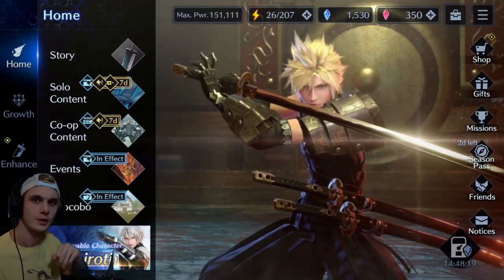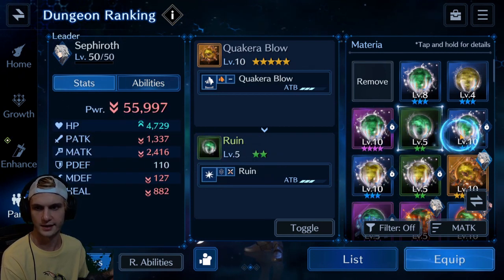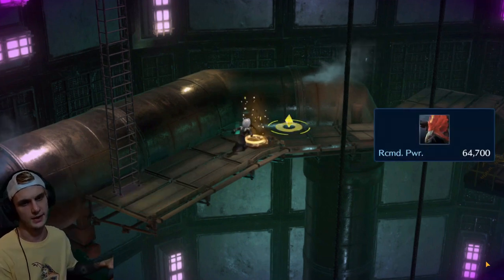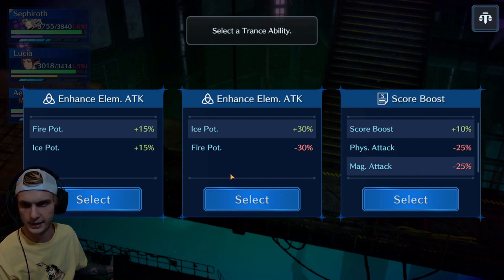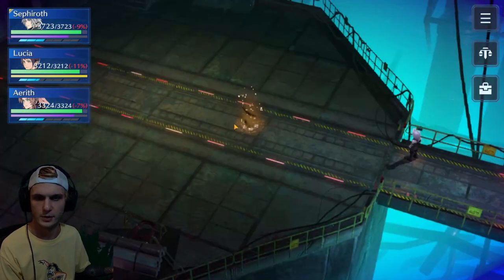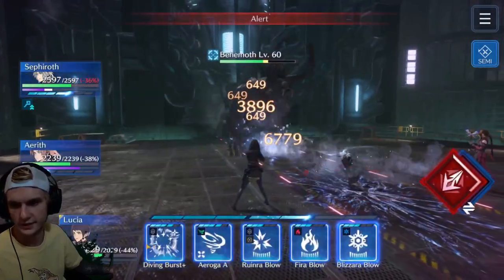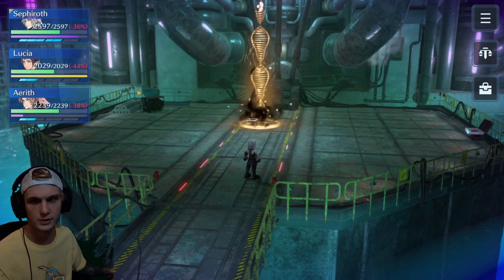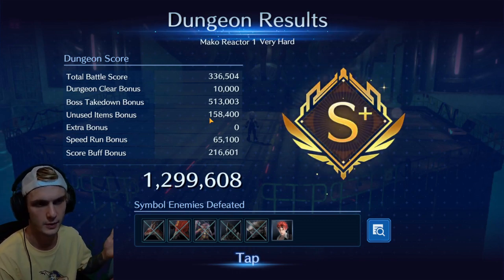FFVII: Ever Crisis | Mako Reactor Dungeon 1 Very Hard | Ranking Team Setup, Strategy, & Walkthrough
Edit: I have a better score since I upgraded a bit of equipment and also got Ifrit's Hellfire and Shiva's Diamond Dust; checkout my final upload regarding this ranked dungeon

Hey guys, so this isn't my ending score as I'm releasing this video 3 days before the end of the event, but even with no over boosts on any of these weapons, or slightly different weapons/ sub weapons following this guide I think will probably put you in at least top 100 for the limited time template for your profile.

If you have less hp, pdef, and/ or mdef than I did and happened to take more damage; feel free to try using a few items; I think you can still manage.

Try doing the easiest possible run you can and slowly add more difficulty on yourself until you hit your limit - that's what I mean by 'trial and erroring this event'. I believe free-to-play players could do just as well if not better with the right strategy!

-This game currently has somewhere between 6 million and 7 million downloads. Players were placed into pools of 10,000 people each to compete for the highest score in the Mako Reactor Dungeon 1 in a Normal, Hard, and Very Hard Difficulty (all scores combine for a total score). My playthrough is for the very Hard version. This was the first ranking event that was ever held in Final Fantasy VII Ever Crisis.

0:00 Intro
0:31 Current Rank
1:05 Team Setup
5:48 Team Setup's Sub Equipment
7:59 Mako Reactor Dungeon 1 Very Hard Ranked Event
8:40 Fiery Condor
9:22 Fiery Condor Trance Ability
10:55 Queen Gashtrike and Blood Tastes
12:36 Queen Gashtrike Trance Ability
12:51 Debuffs
13:47 Popup Battles and Strategies
16:56 SOLDIER: Third Class x3
18:53 SOLDIER: Third Class Trance Ability
19:43 Behemoth and Scissorclaws
22:20 Behemoth Trance Ability
23:50 Potential Reno and Elite Sentry Strategy
26:24 Critical Hits - Mass Damage for best Score
27:20 Red Dragon
28:52 Final Score
31:00 Outro

Tags: Final Fantasy 7 Ever Crisis FF7EC FFVIIEC FF7: EC FFVII: EC dungeon ranking mako reactor 1 first ever crisis dungeon ranking Sephiroth Lucia Aerith Cloud Barret Tifa RedXII Red13 Red XII Red 13 Yuffie Cait Sith Cid Vincent Zack Angeal Genesis Rufus Shinra Kadaj Yazoo Loz Marlene Denzel Young Sephiroth Jenova Glenn Matt First Soldier Crisis Core Dirge of Cerberus Advent Children